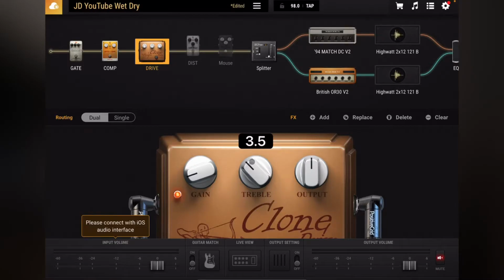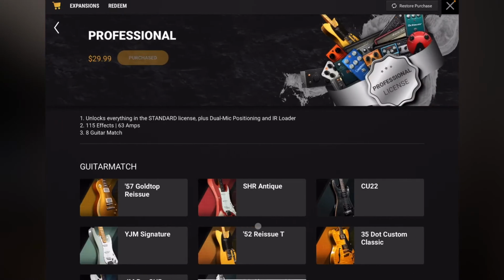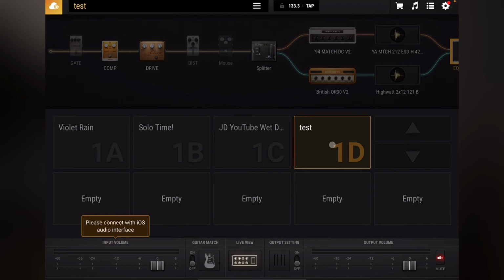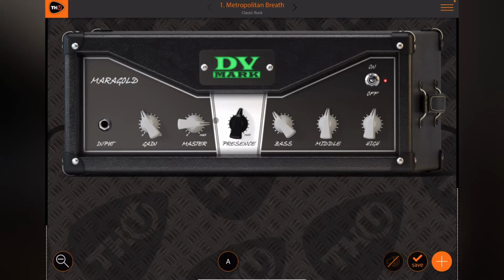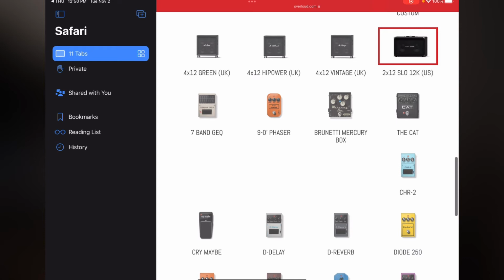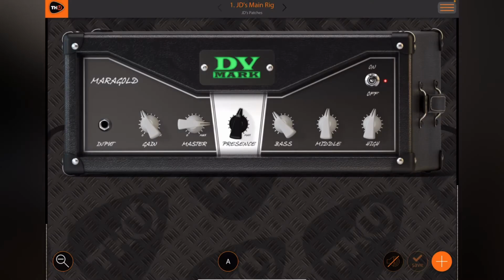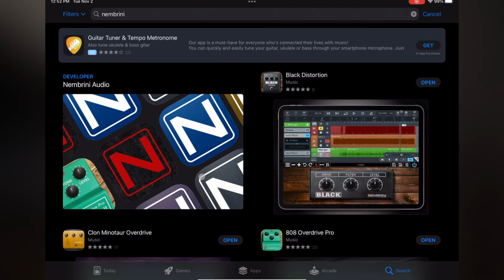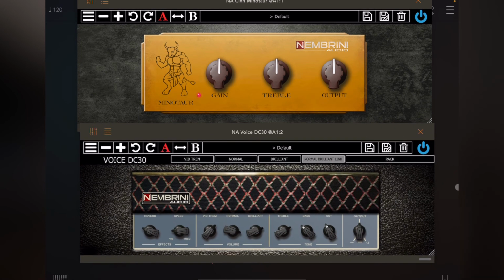iOS Guitar Effects Comparison (Bias FX 2 vs. Overloud Th-U vs. Nembrini)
Xtone Pro (my favorite interface for guitar)

0:00 Intro
0:45 Bias FX 2 Demo
1:12 Bias Pros
4:09 Bias Cons
5:09 Overloud Th-U Demo
5:34 Th-u Cons
7:15 Th-U Pros
8:42 Nembrini Demo
9:19 Nembrini Pros & Cons
10:34 Conclusion
11:34 Bloopers